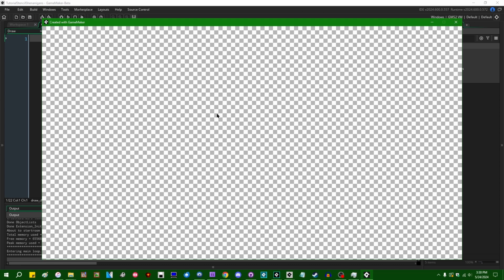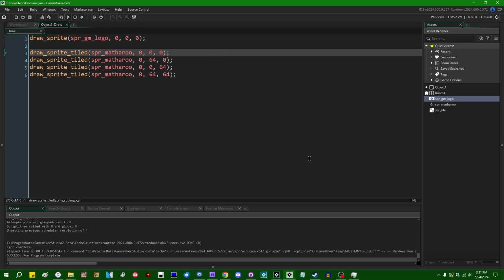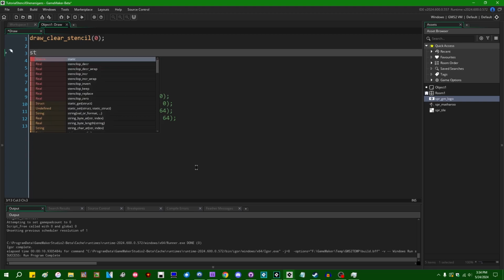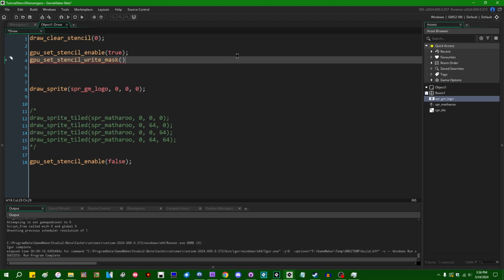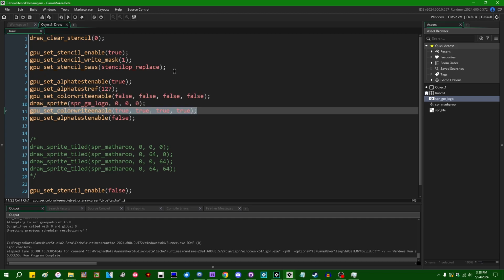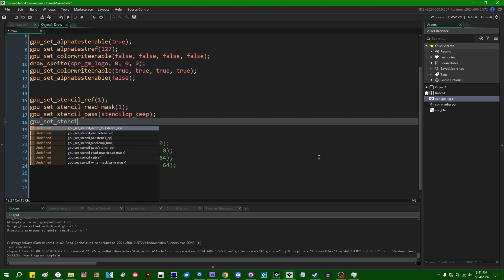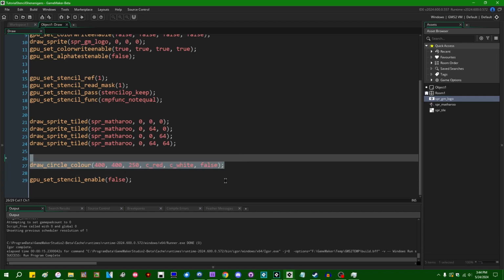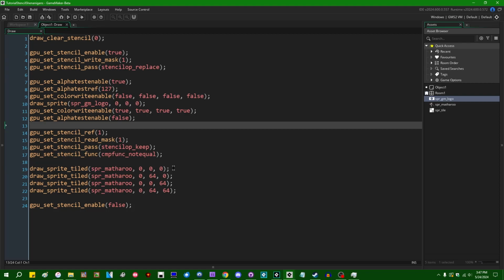Stencil Buffer Shenanigans in GameMaker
Stencil buffer features were added to GameMaker starting in the 2024.6 betas! There are a handful of interesting things you can do with this.

Note that you could previously achieve effects like this through other means, but they were a bit more work.

0:00 Introduction
0:49 The test project
1:54 The problem that we want to solve with stencils
3:02 Setting up the stencil buffer
7:58 Drawing stuff clipped with the stencil buffer
13:08 That's it

That promised social media link spam.